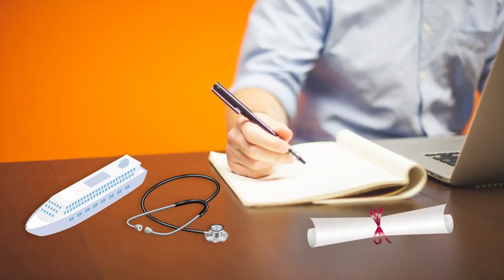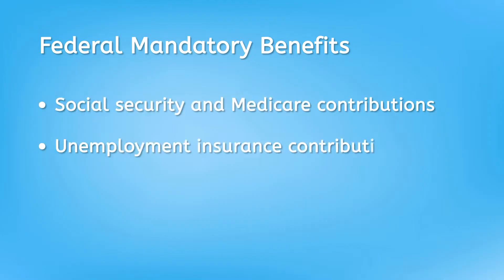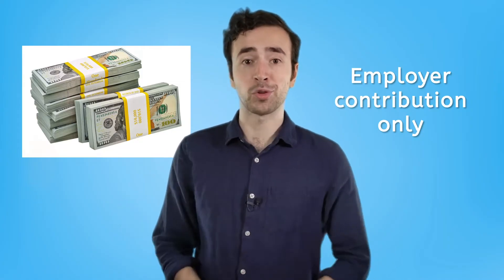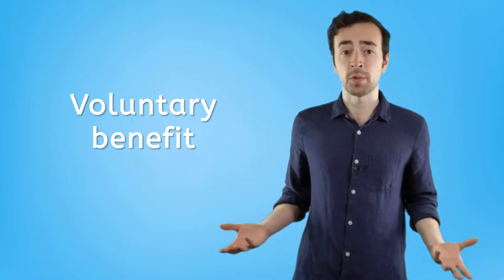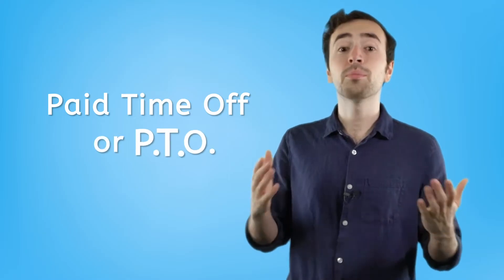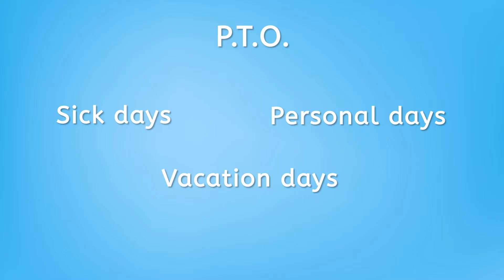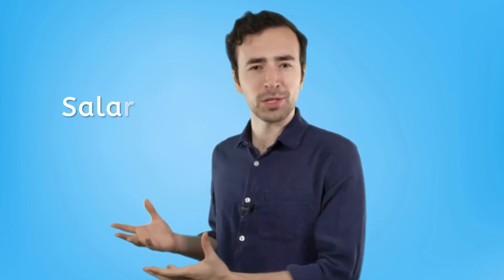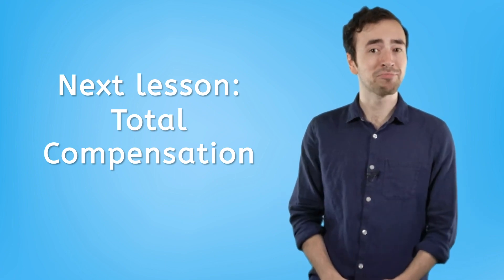Employee Benefits - Understanding Job Perks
Benefits aren’t just bonuses — they’re part of your pay! In this high school Financial Literacy lesson, students will explore common employee benefits and their value beyond wages. This lesson is from MiaPrep’s Financial Literacy course.